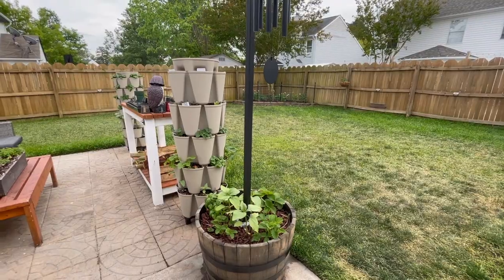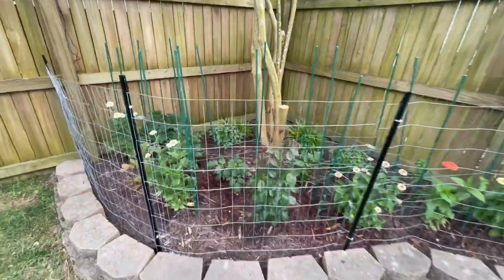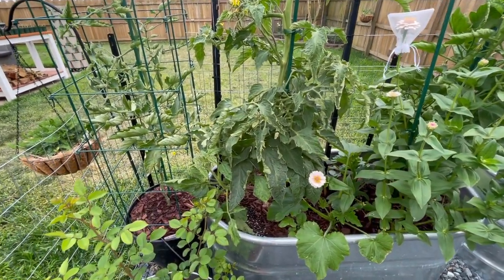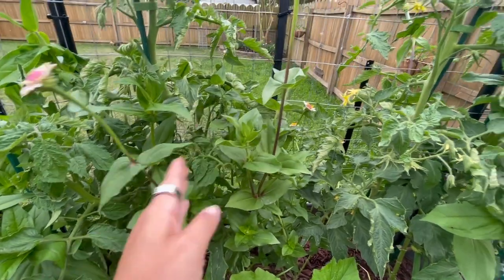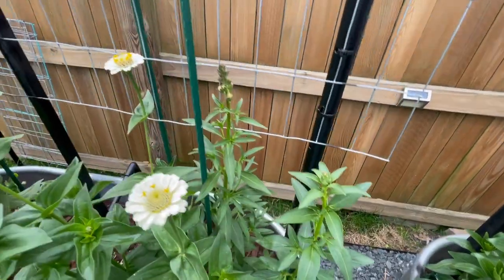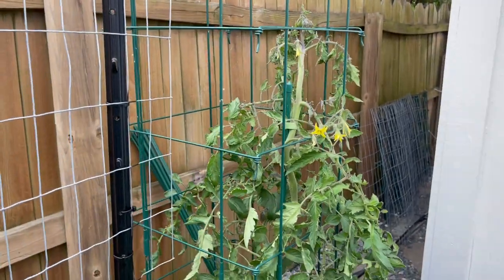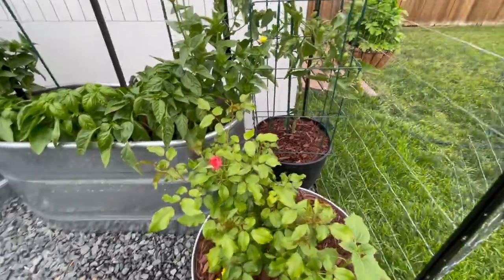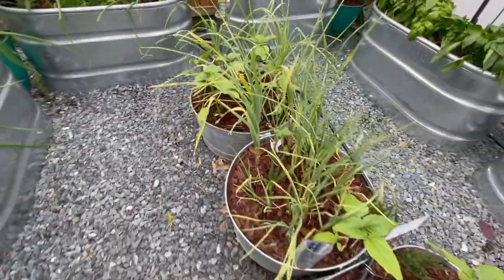Garden Tour: Garden Tour 2021 Week Four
Garden Tour 2021
My 4th spring garden tour is here! (May 22nd, 2021)
Dealt with aphids this week but the cucumbers and melons are taking off!!!  Any tips about peppers with the blossoms falling off?  I'd love to hear from you

Join me in documenting my journey of vegetable gardening in my backyard cottage garden as I learn what I love to grow and will continue to grow over the years.

You can STILL plant in your area if you feel like you are "late". Make sure to check your last frost date before planting in your area and take a look at your first frost date to give you an idea of what you can grow based on your amount of days left in your growing season. Share your tips and tricks with me and fellow gardeners in the comment section.

You get between 30 to 42 spaces to grow in, which 30-42 individual planters can cost between $5-10/each. Additionally, you support a small business that makes it's products here in the USA.

This video is not sponsored but here are the companies mentioned in my video. I do my best to support other local/small farms that are female owned.